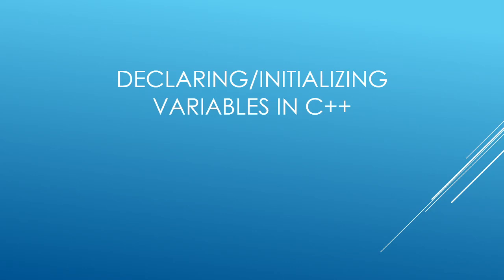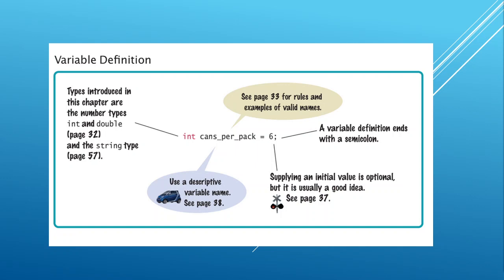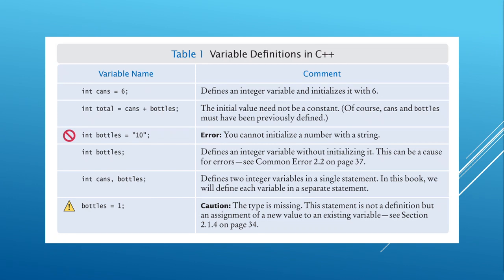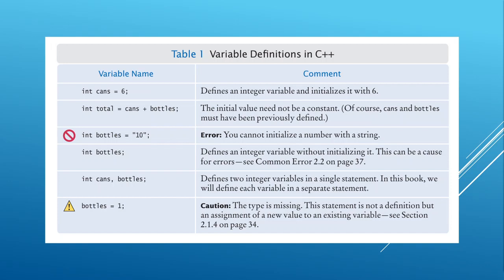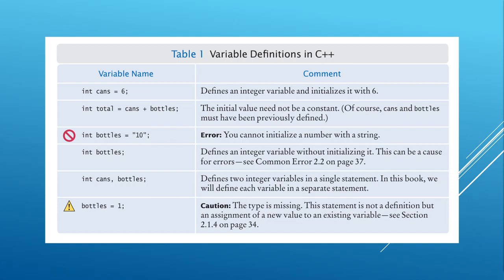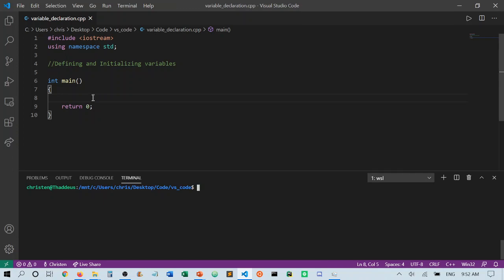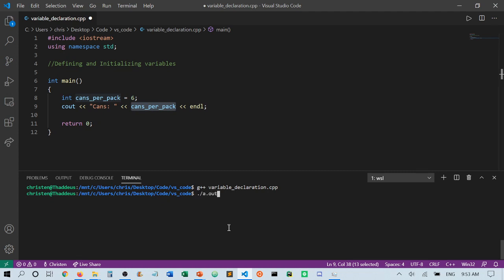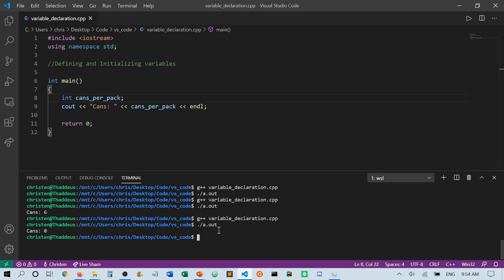Defining and Initializing variables